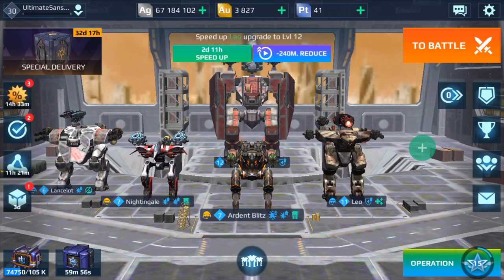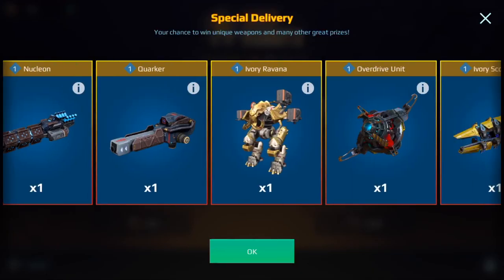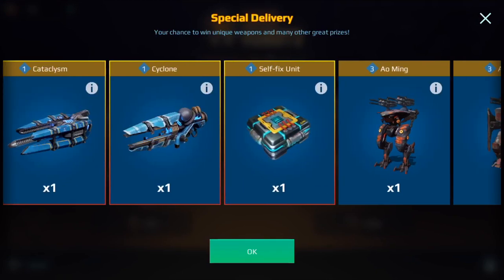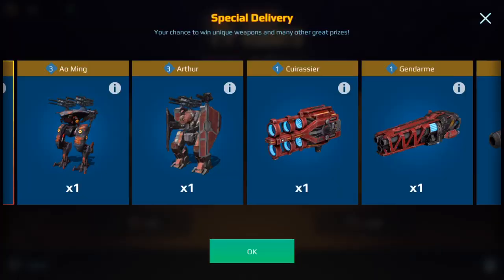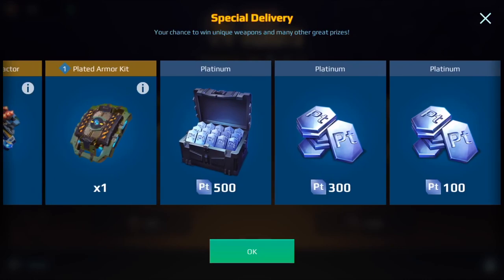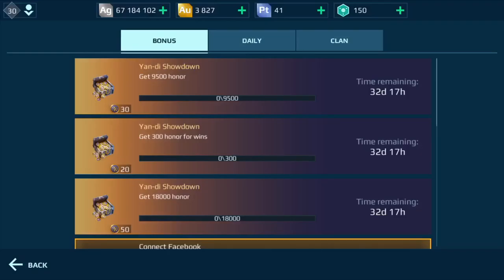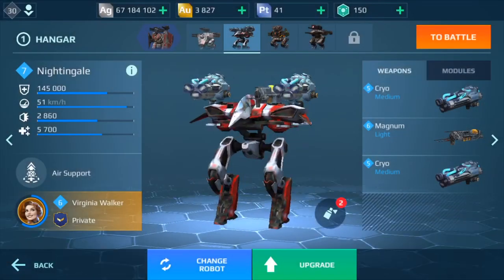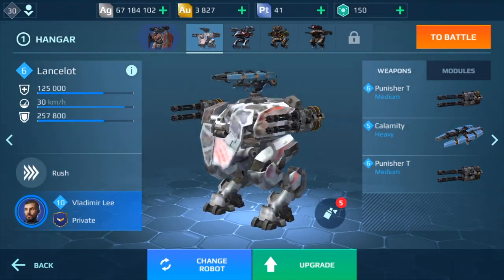YAN-DI SHOWDOWN OVERVIEW! - War Robots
Hi! I did an overview of the new event! There’s new Titan modules and all sorts of other stuff. Hope u enjoyed the video!